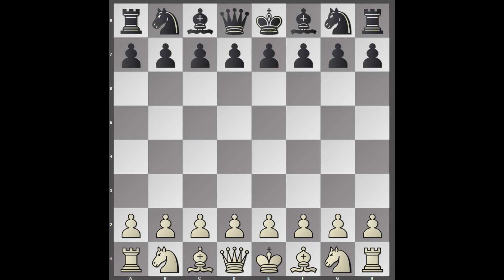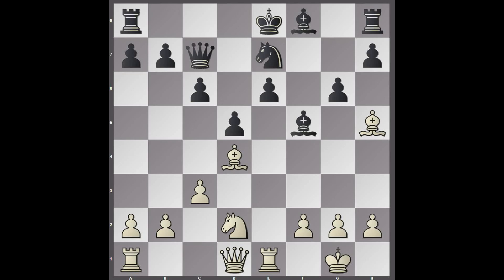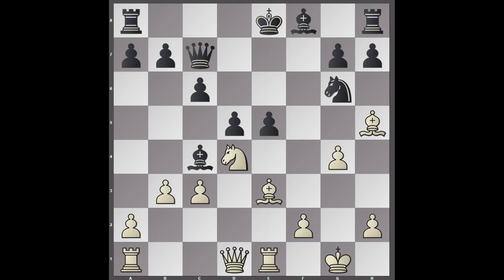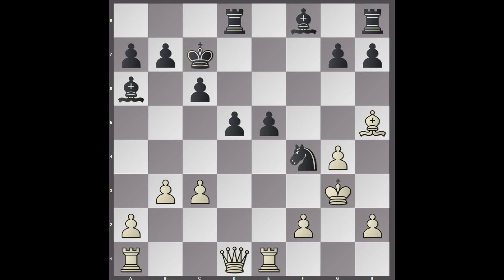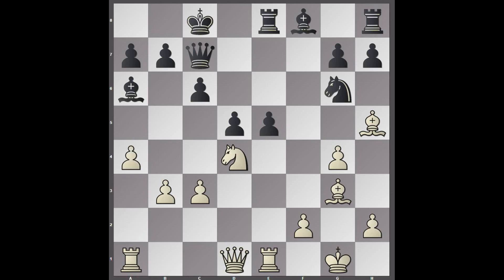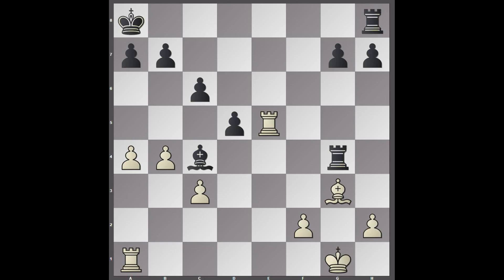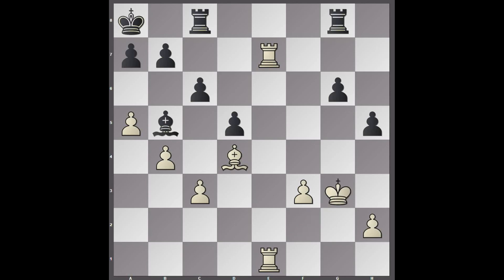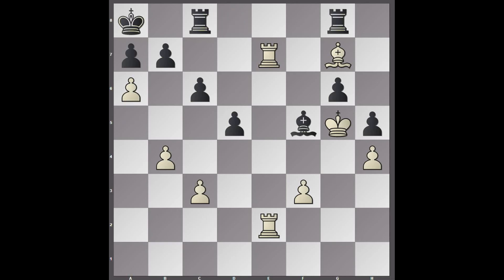Positional Demon | AlphaZero - Stockfish | 2018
AlphaZero produces some of the most amazing chess I have ever seen. Watch as it plays a fantastic game against Stockfish.